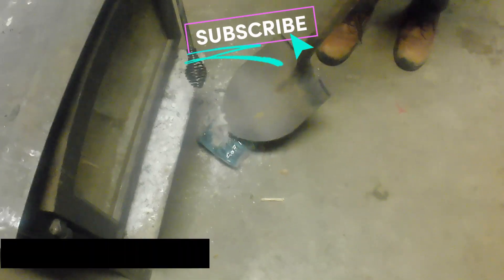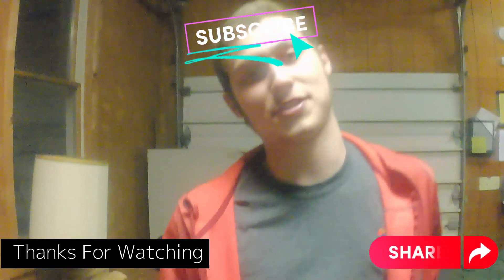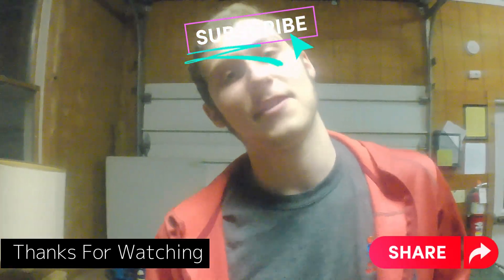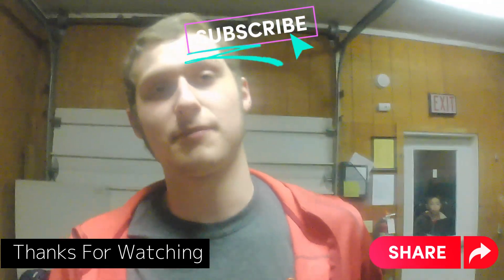Farm'in with farmer Jonesy 🚜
Me and the boys somehow find a way to farm on concrete featuring famous farmer Jonesy.